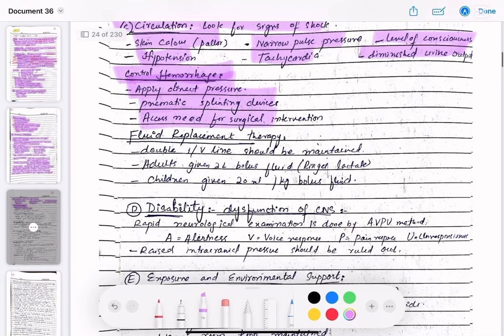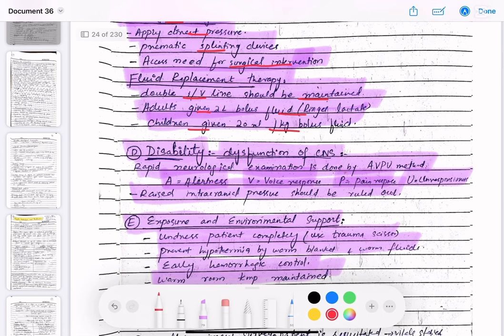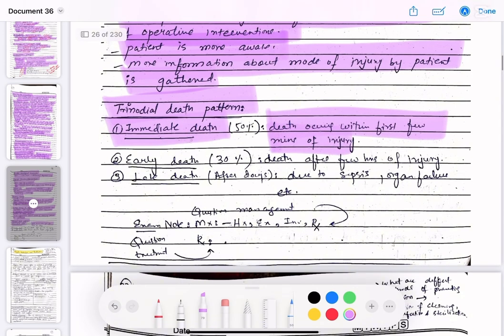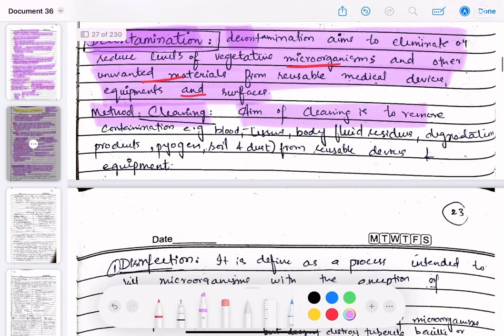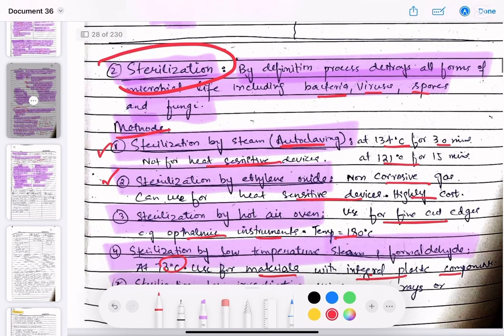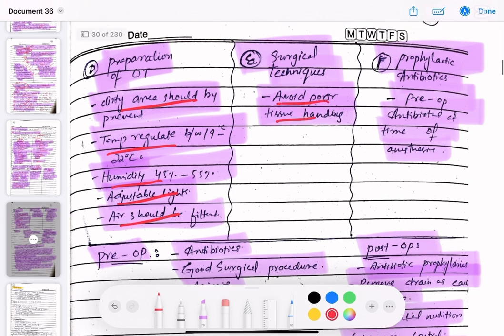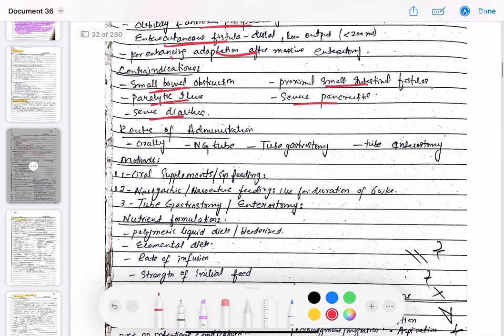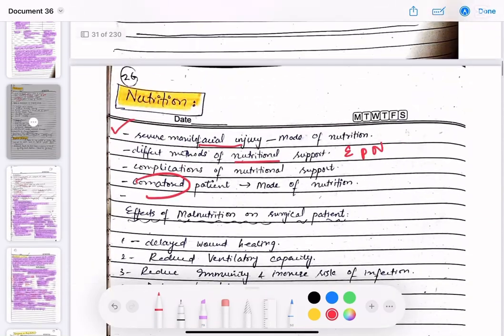General Surgery Revision Part 2